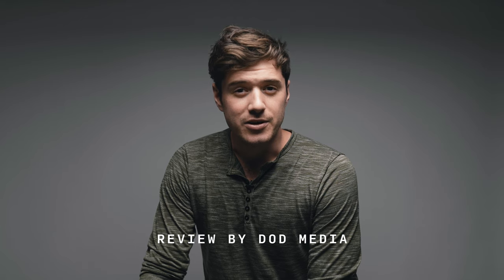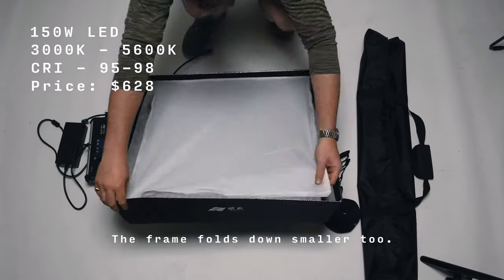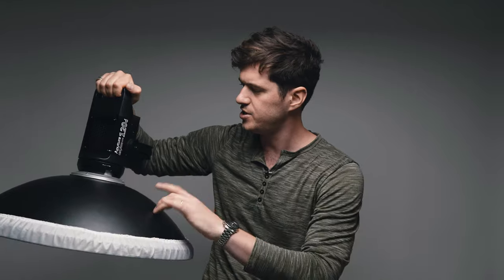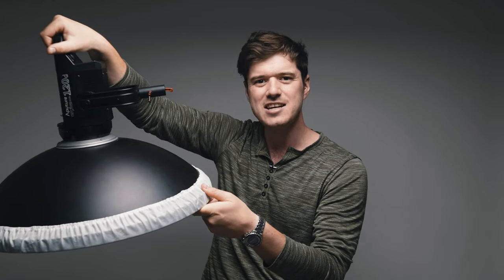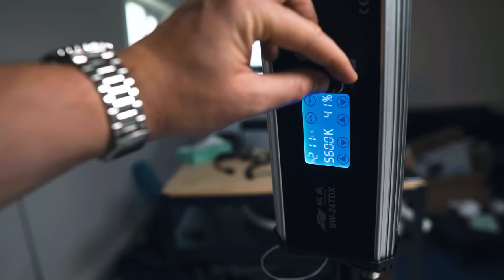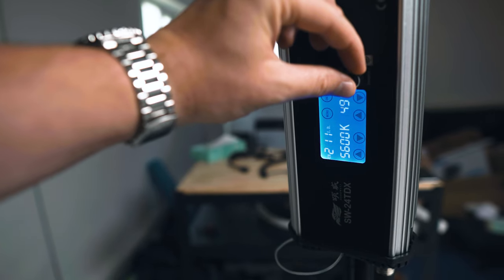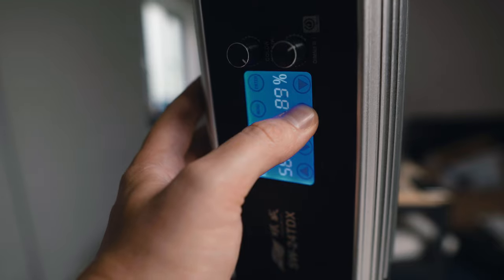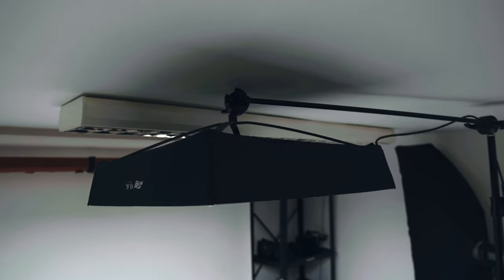Soonwell FB-22 Flexible LED Review - AWESOME Overhead Light for Low Ceilings!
Soonwell FB-22 (new version)